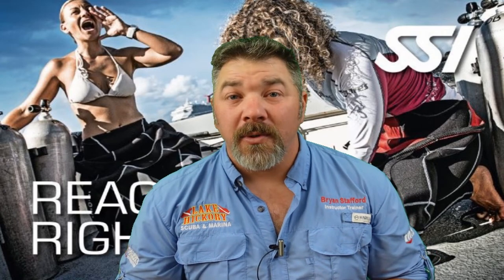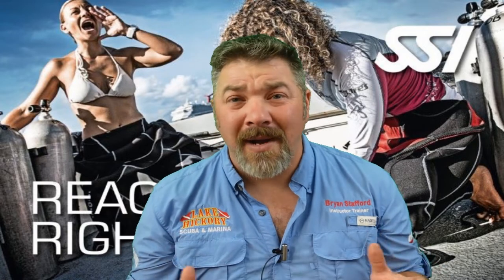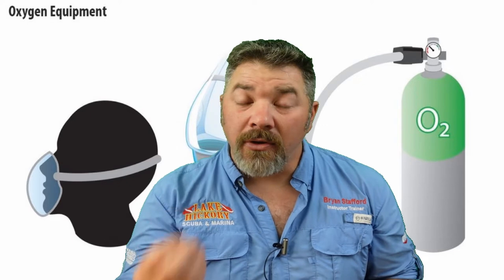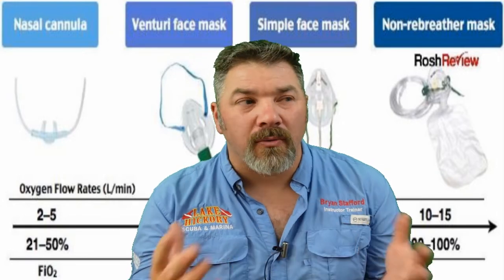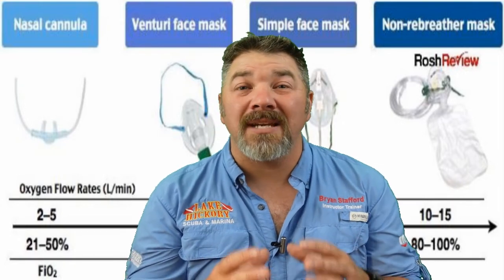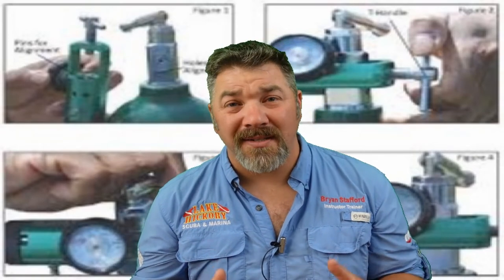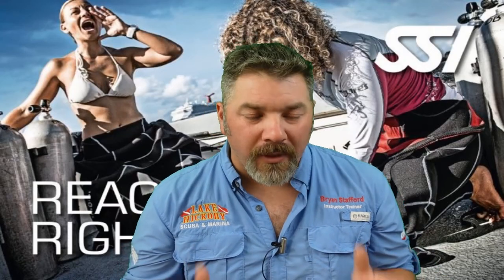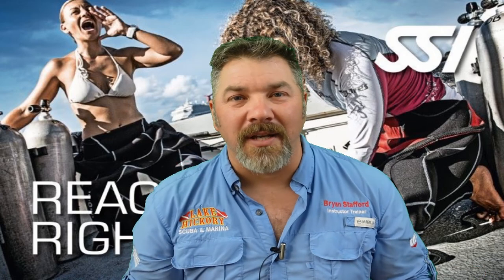SSI React Right Chapter 6 Review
In part 6, Instructor Trainer Bryan Stafford continues this series on the SSI React Right Program. In this video, he will discuss Emergency Oxygen Procedures.

React Right is SSI’s emergency first response course and provides you with the training and knowledge you need to act as a first responder in a medical emergency. In this flexible dive program, you can choose which subjects you want to learn about, including primary assessment, first aid, CPR and primary stabilization techniques. You can also learn about oxygen administration in diving emergencies and Automated External Defibrillator (AED) basics. Using a combination of academic sessions and practical training scenarios, this program will give you the tools and confidence you need for emergency response. By the time you are certified, you will be able to act as an emergency first responder, provide first aid and CPR, administer oxygen and provide AED support in a medical emergency. Earn your SSI React Right specialty certification. Get started today!

0:00 Opening
0:09 Intro
0:51 What Is Emergency Oxygen
1:21 Oxygen Delivery Methods
2:23 Care Of The Emergency Oxygen System
2:50 Closing

Playsee LakeHickoryScuba